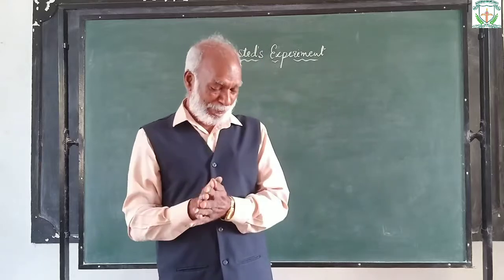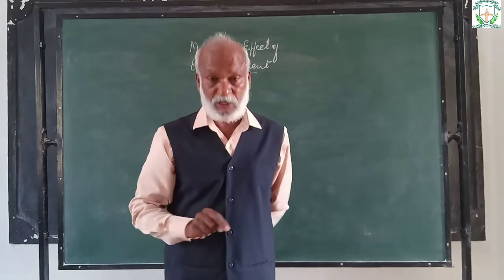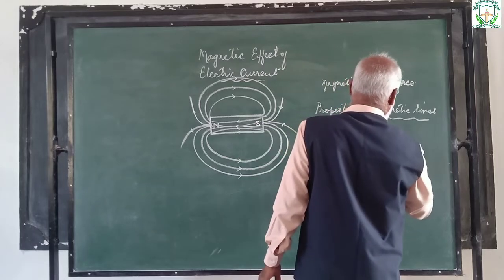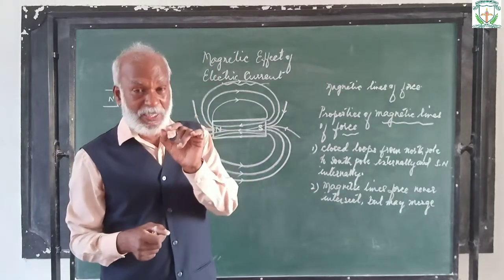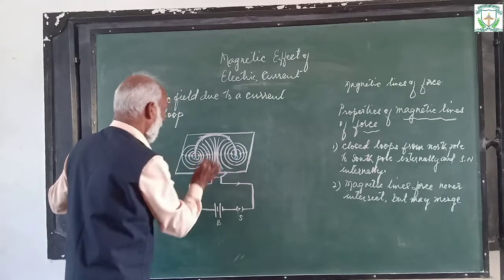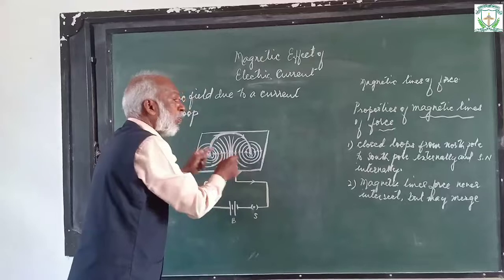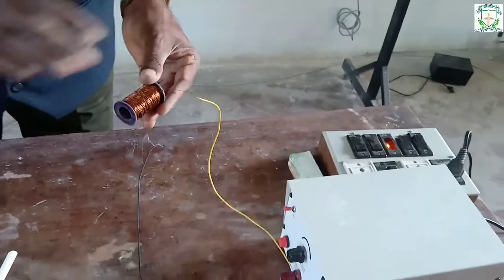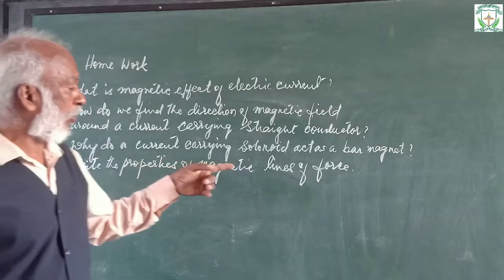10th Std Science. Unit- Magnetic Effect of Electric Current